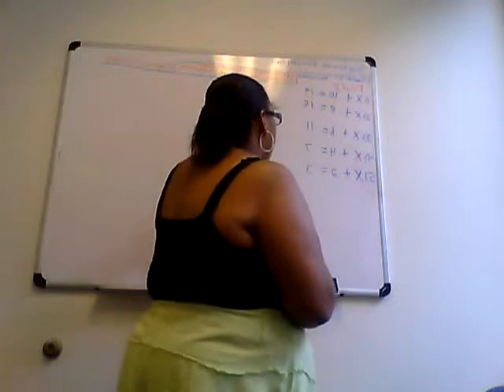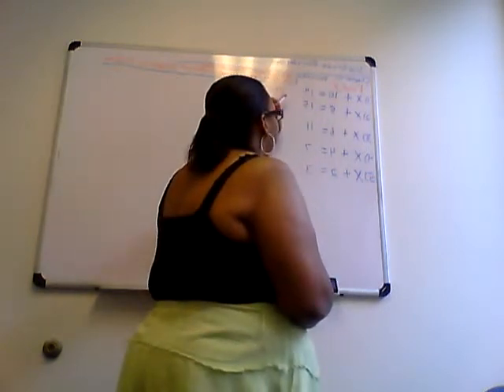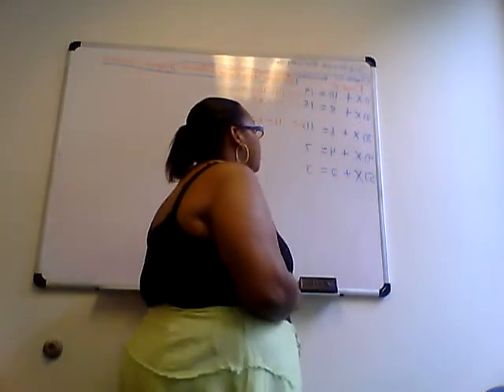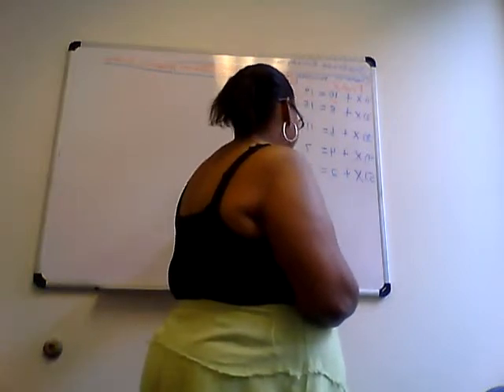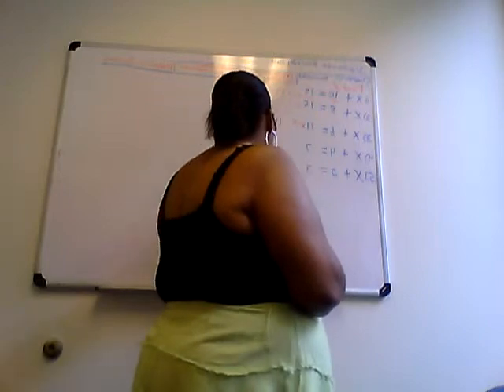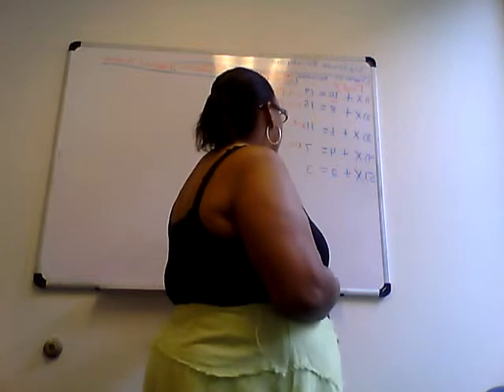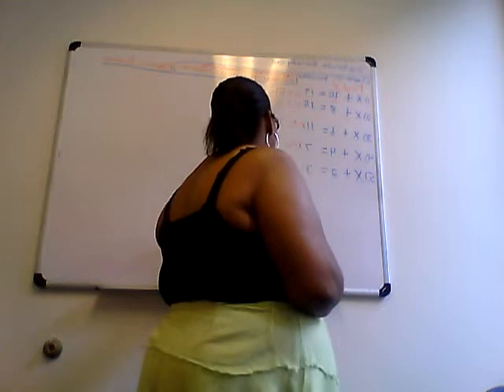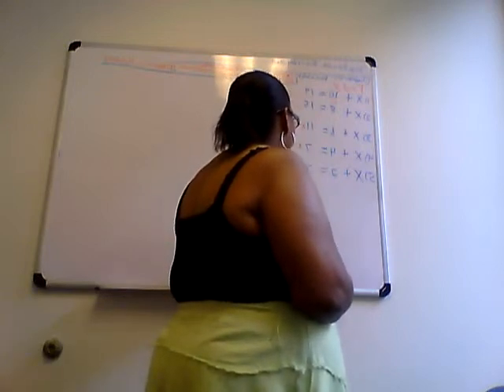Rasheidah Brown Lesson Taught # 2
Teaching variables to 3rd graders